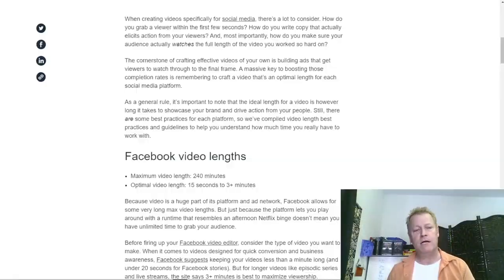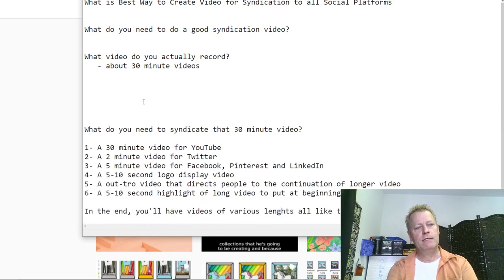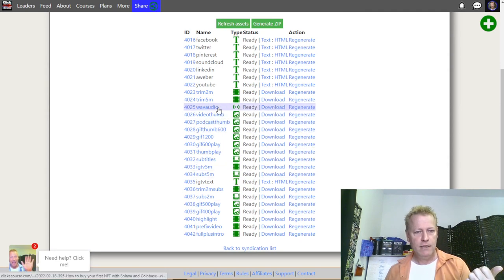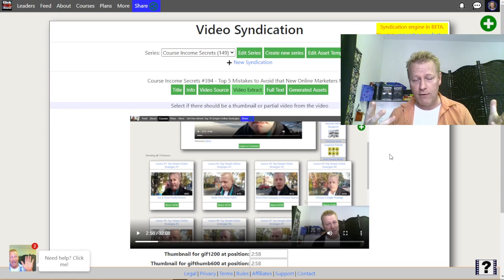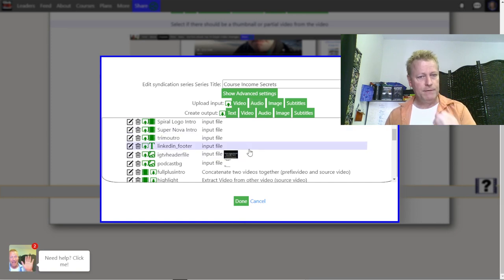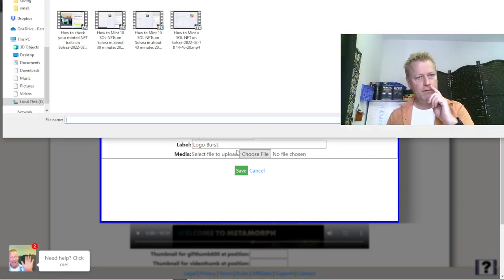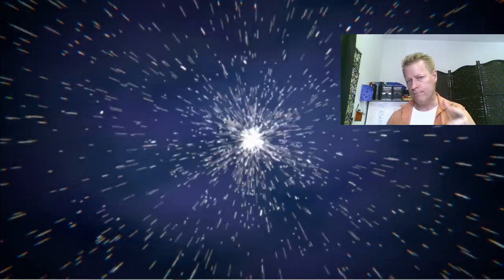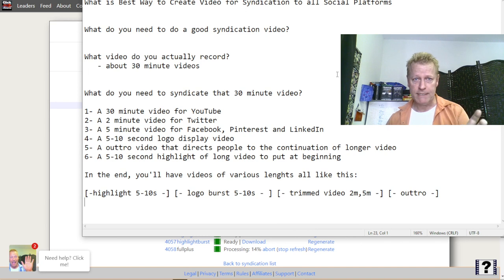Course Income Secrets - #396 Best Way to Create Video for Syndication to all Social Platforms?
What is Best Way to Create Video for Syndication to all Social Platforms?

If you’ve been on more than one social media account, you know the top leaders are everywhere.

I bet you’ve heard gurus tell you not to try to be everywhere for all sorts of reasons.

It’s true, it can be quite crazy to try to “be everywhere”, imagine creating content for all platforms?

There are good reasons to explain why you shouldn’t do it, that’s true.

So many platforms!

Facebook, Instagram, LinkedIn, Twitter, YouTube, Pintrest, Snapchat, TikTok and more!

Imagine creating content for all them, not to mention a blog post or audio podcasts!

Well, I’m here to tell you there is a way and it might not be as complicated as you’ve been thinking.

Personally, I’ve been posting to over 20 platforms every week for over 5 years!

I even did it daily for almost 2 years!

What is the best way?

Such a good question and obviously, it’s...